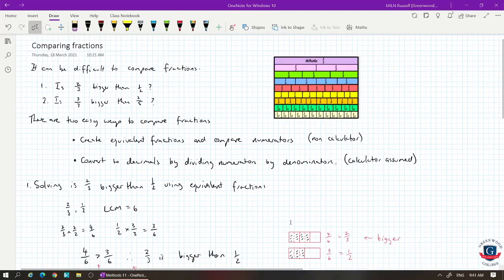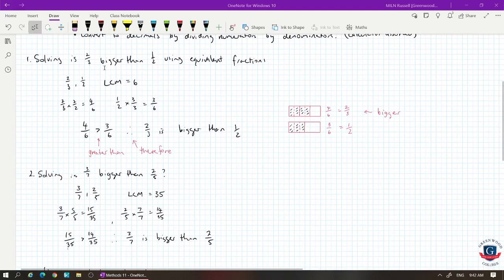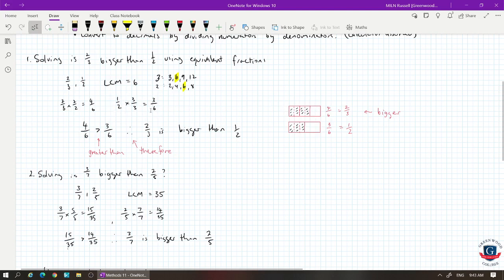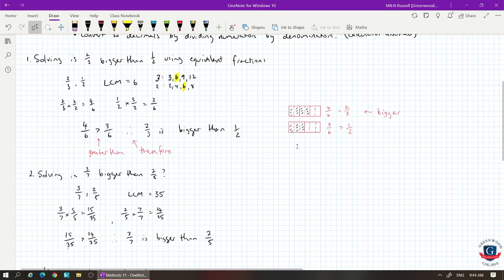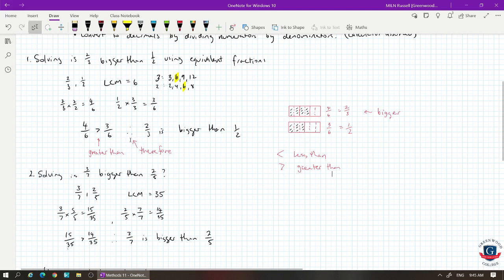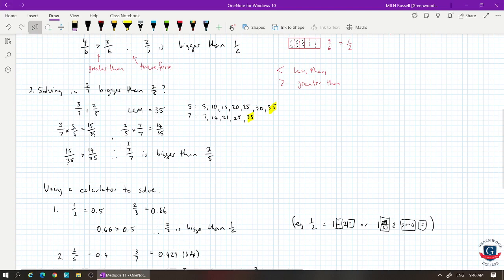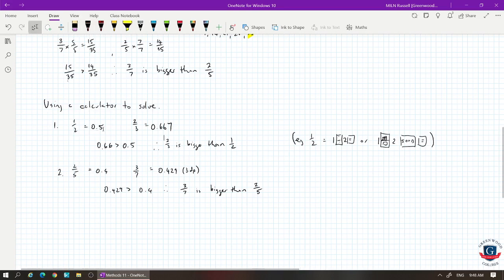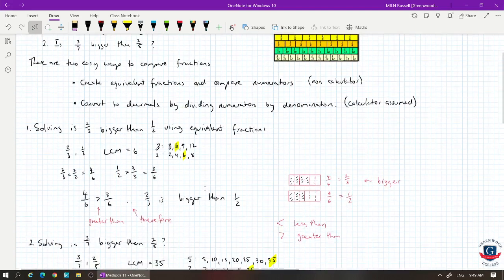1 6 Comparing Fractions